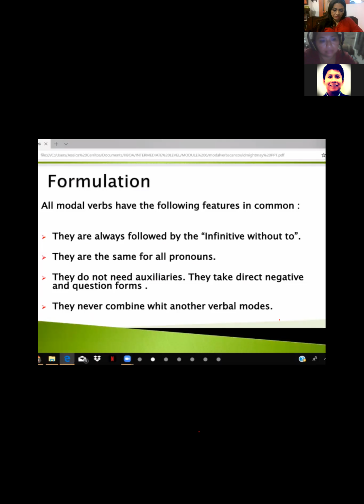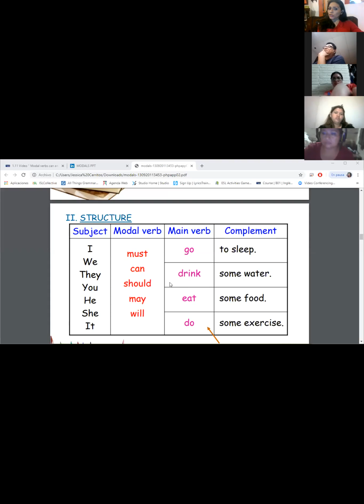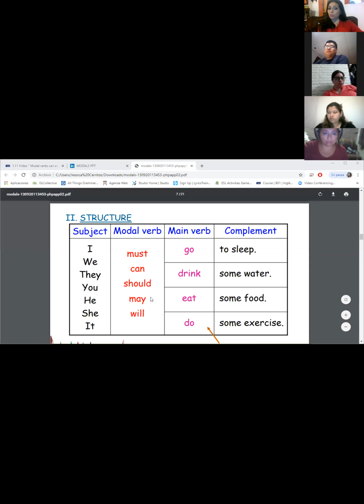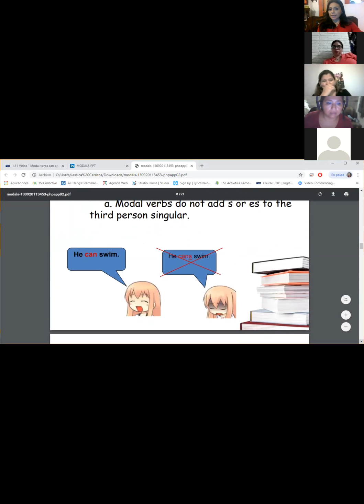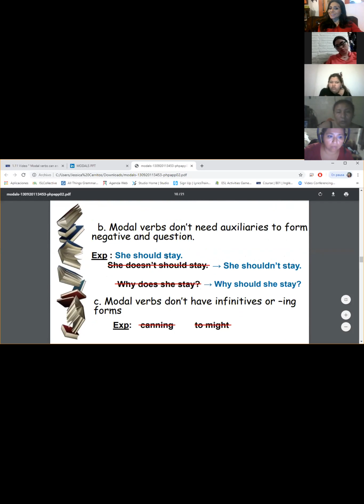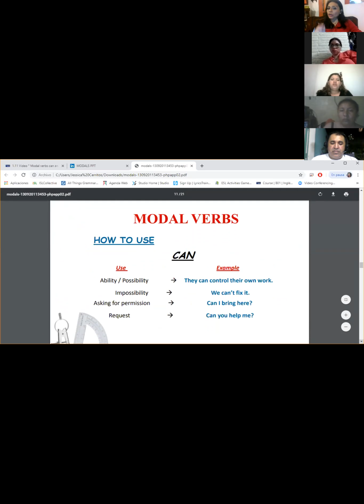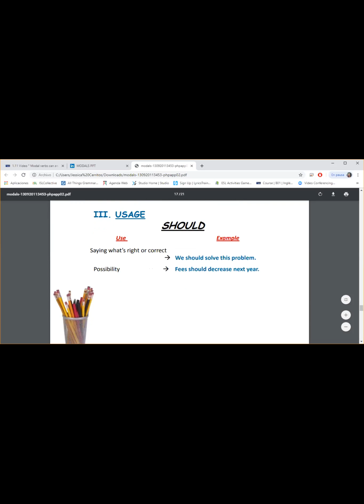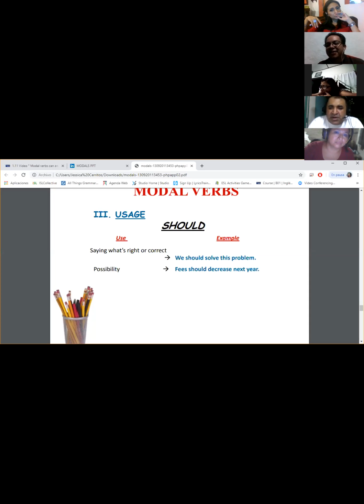Ingles corporativo class 4 can and should